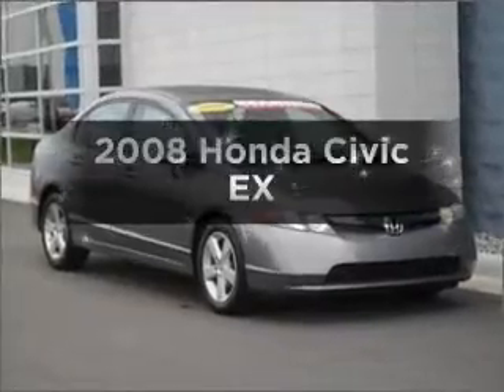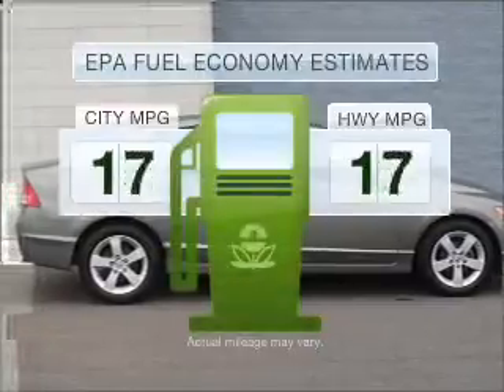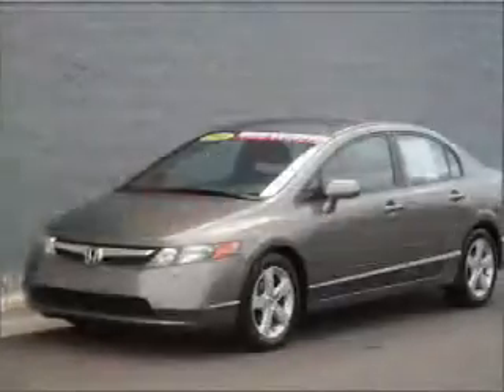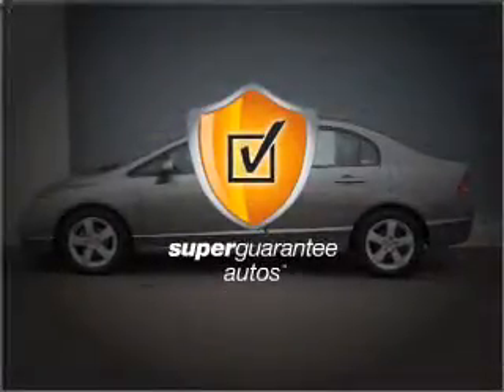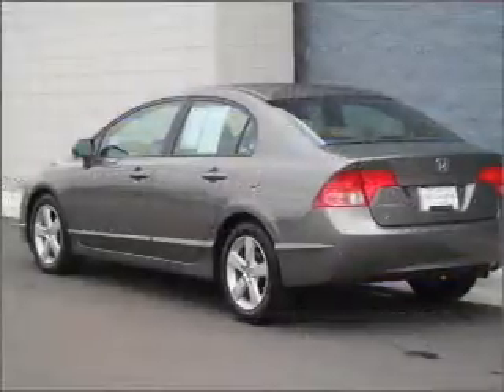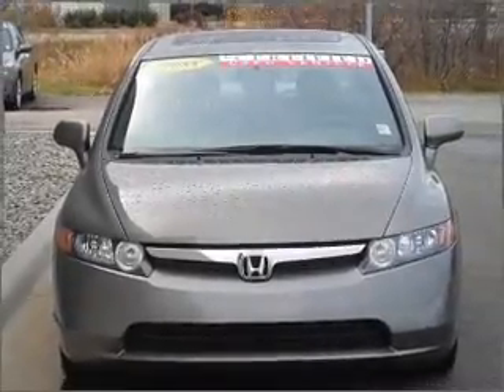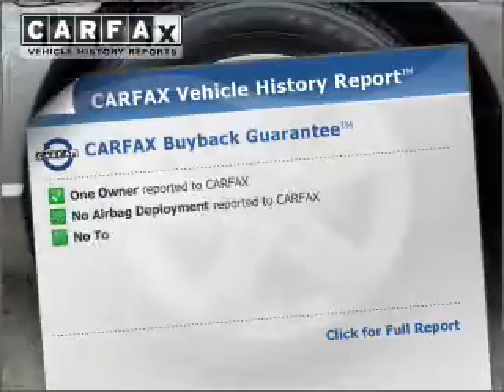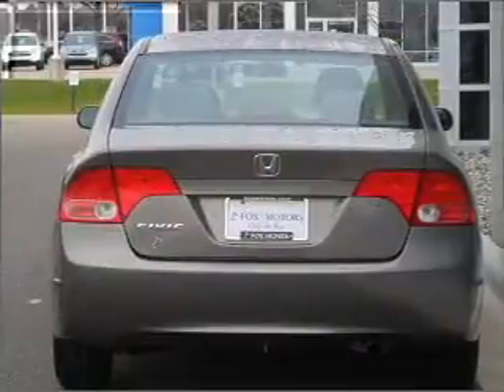2008 Honda Civic - GRAND RAPIDS MI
Year: 2008
Make: Honda
Model: Civic
Trim: EX
Engine: 1.8 liter inline 4 cylinder 16 valve
Transmission: 5-Speed Automatic
Color: Taupe
Mileage: 23556
Address:
3050 BROADMOOR AVE SE